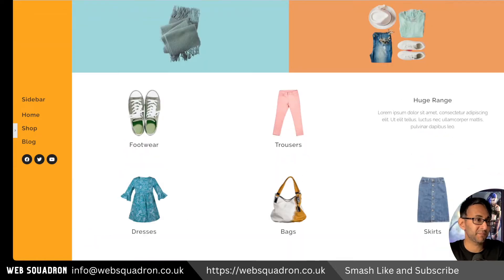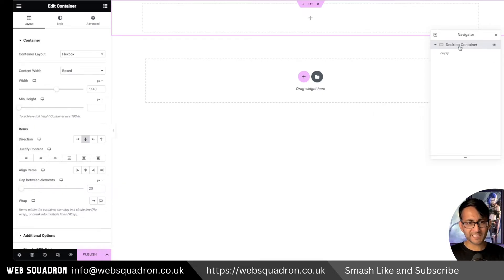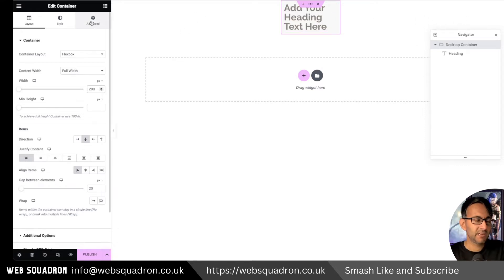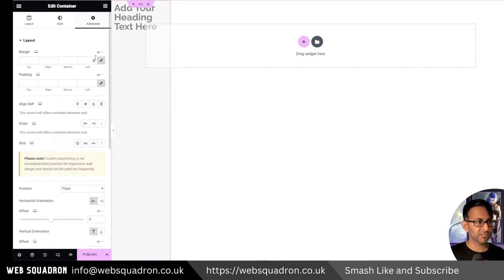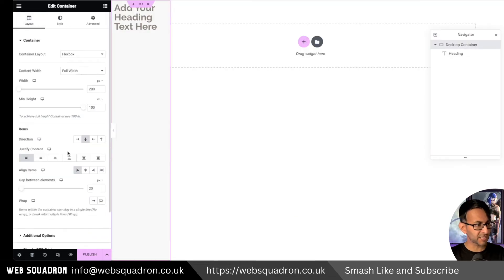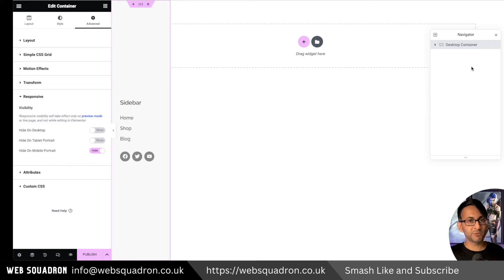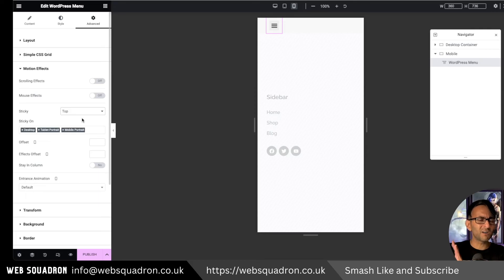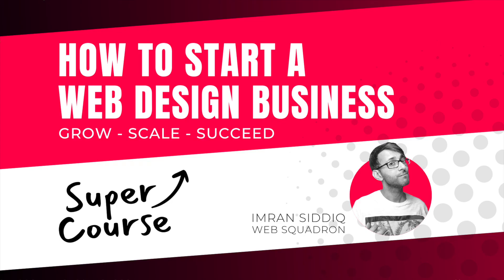Fixed Sidebar with Menu - Elementor Wordpress Tutorial